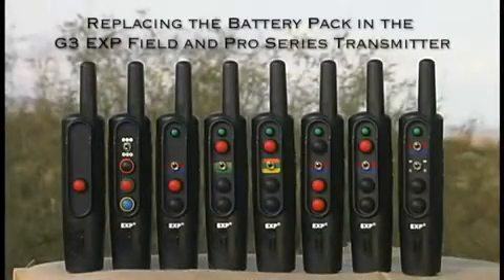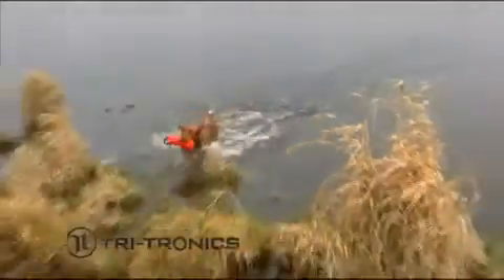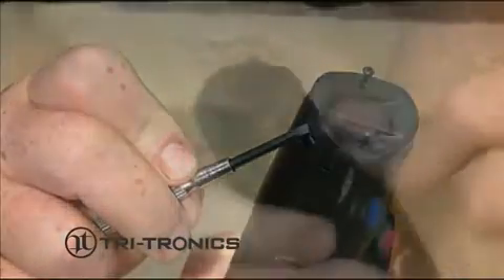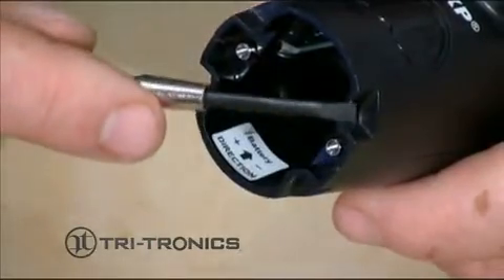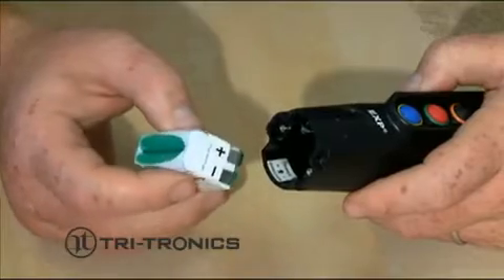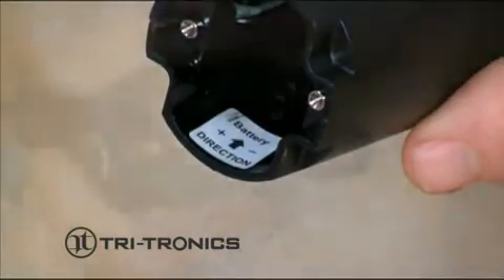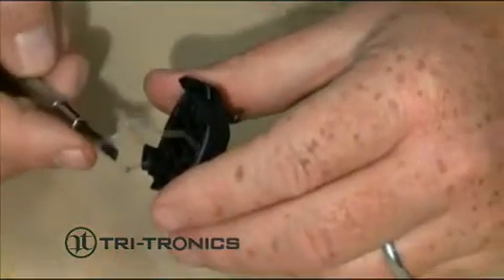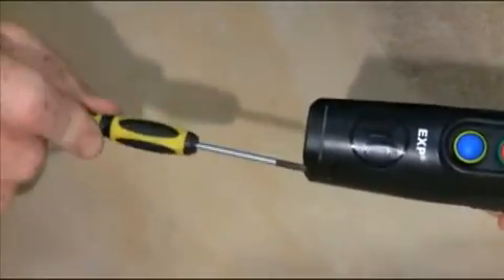CanadaPets Videos - Changing G3 Field / Pro Series Transmitter Battery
How to video on changing the replaceable battery pack in your Tri-Tronics Field or Pro series transmitter.